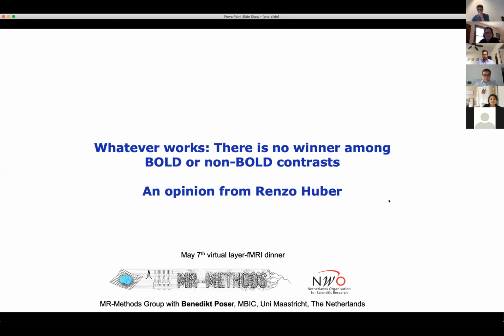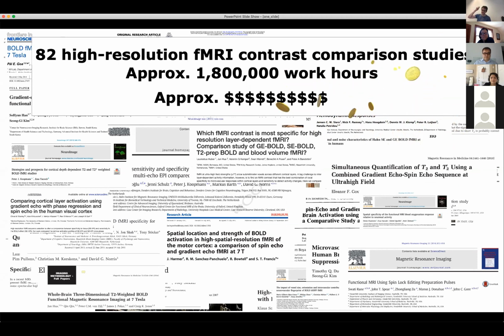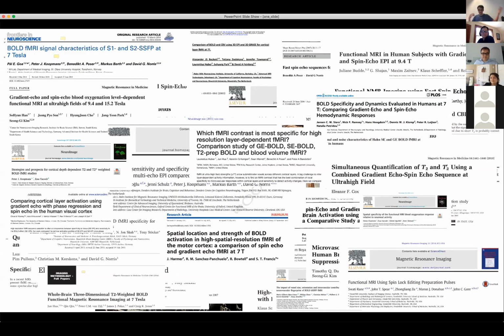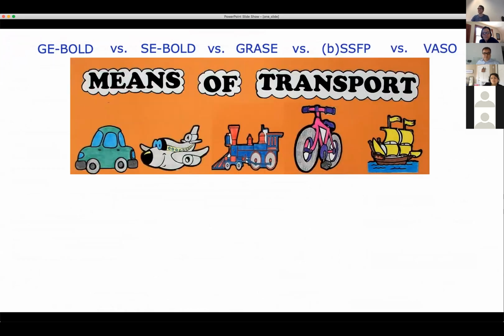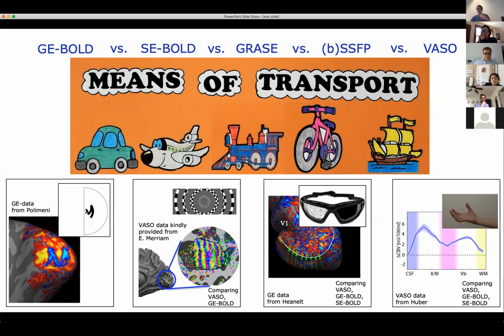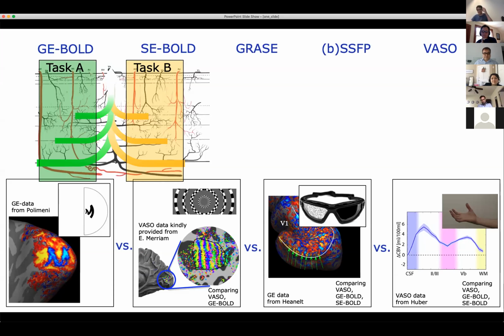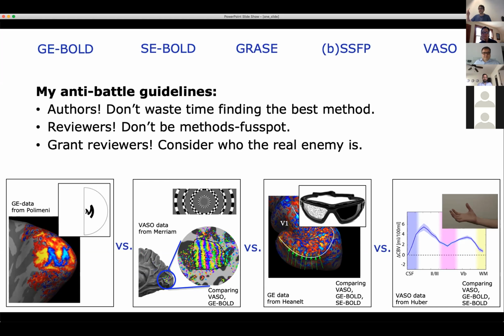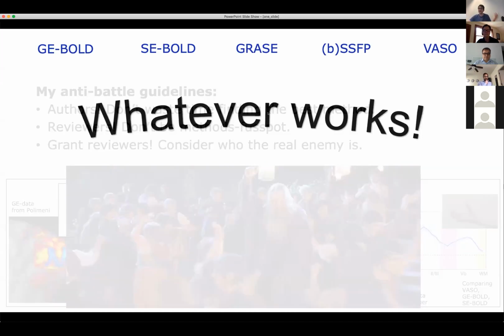Renzo Huber: Whatever works: There is no winner among BOLD or non-BOLD contrasts. An opinion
This presentation was given in context of the virtual layerfMRI event on May 7th 2020